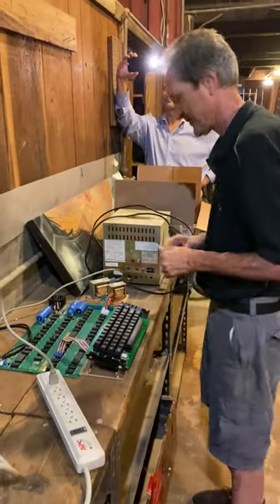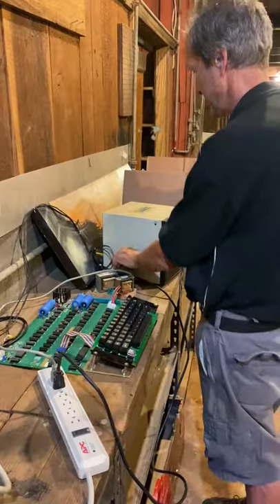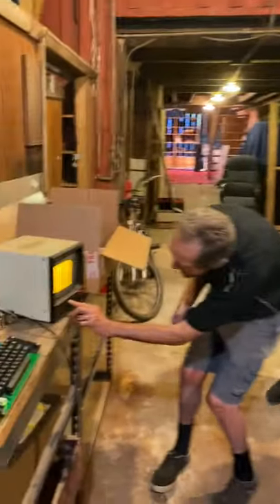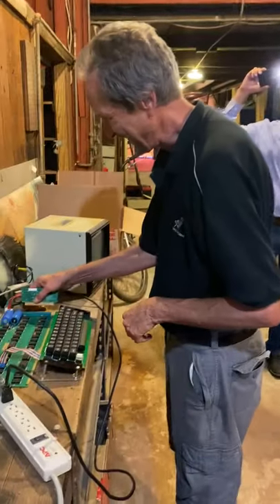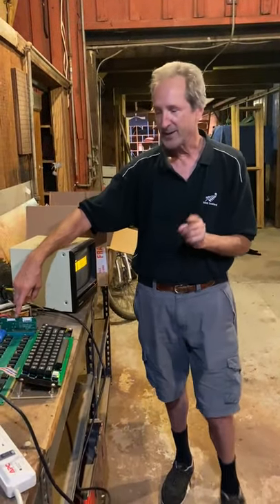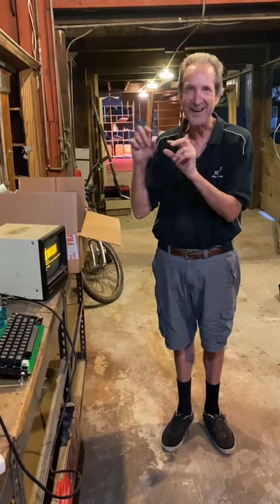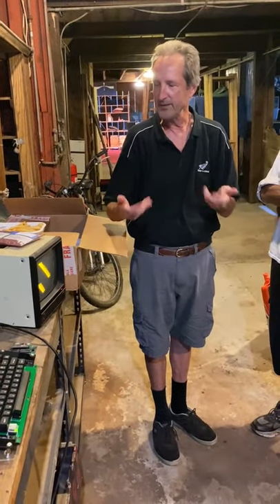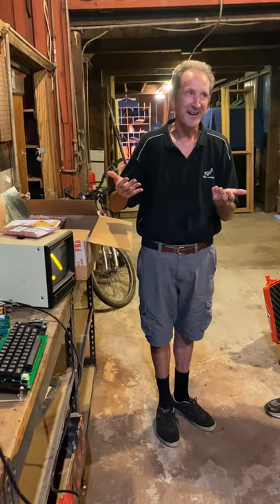DigiBarn TV: Daniel Kottke boots his Apple1 replica on his original monitor (Aug 3, 2021)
Daniel Kottke visits the DigiBarn Computer Museum with his collaborator Will Glass and boots his Apple1 replica on his original monitor (Aug 3, 2021) for a rapt audience. Many stories of early Apple follow.